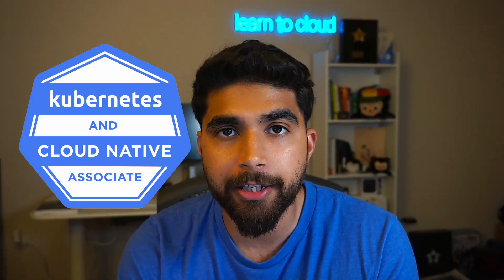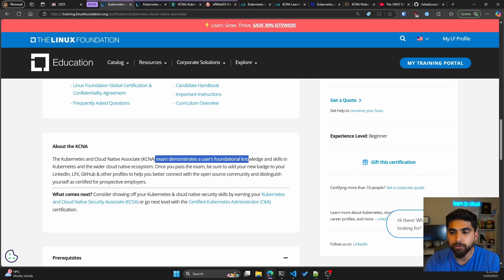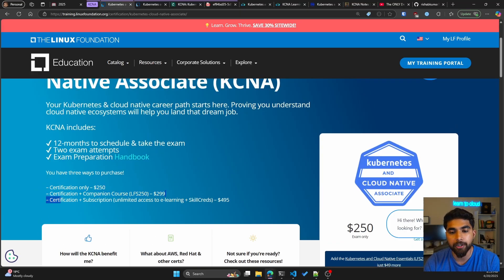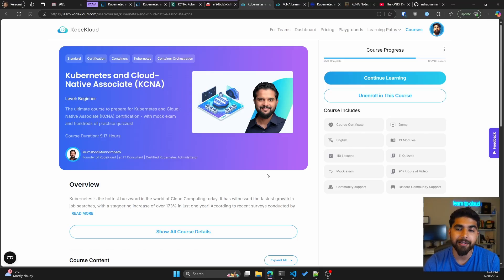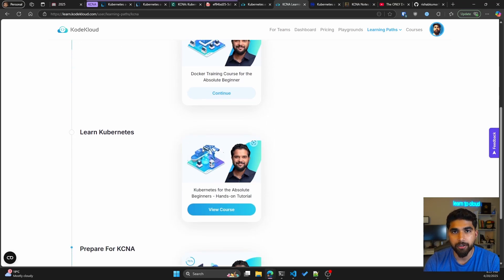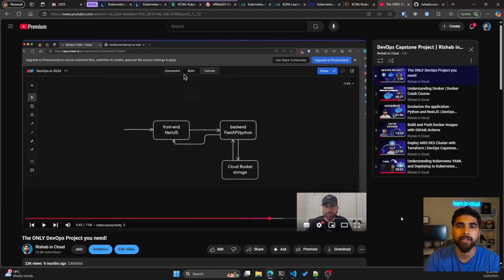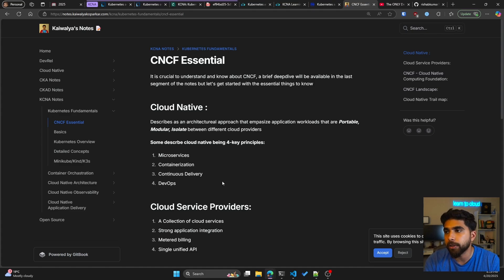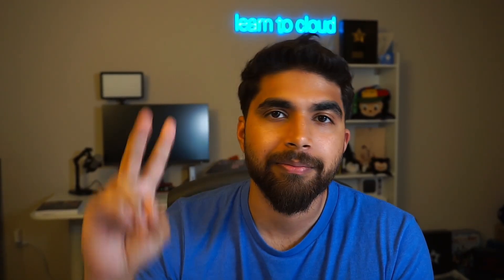How I passed the KCNA Certification | Kubernetes and Cloud Native Associate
I share my study resources and exam experience with the Kubernetes and Cloud Native Associate (KCNA) Certification.